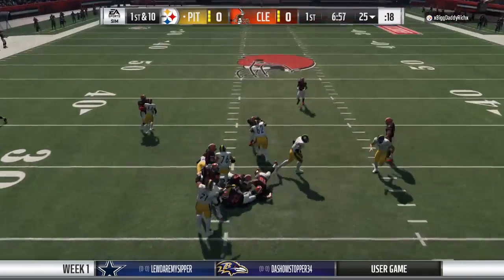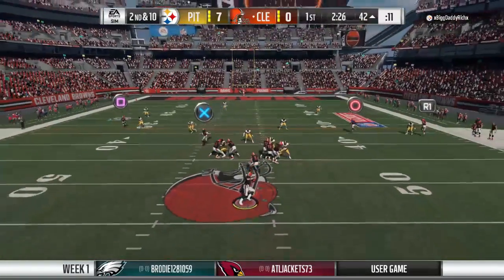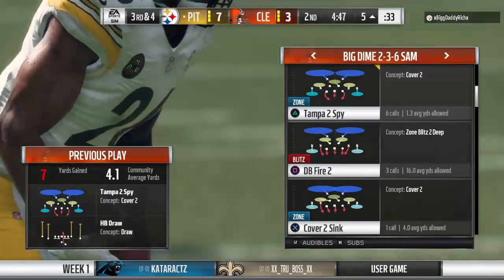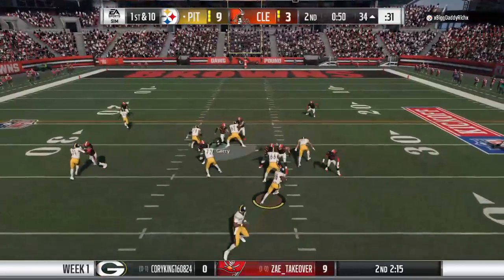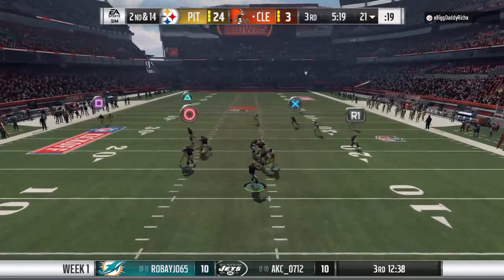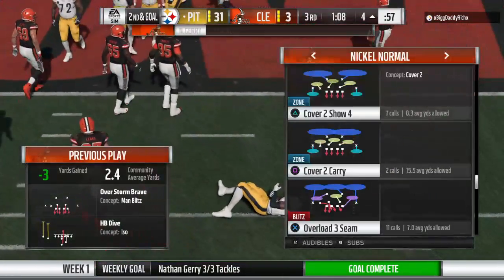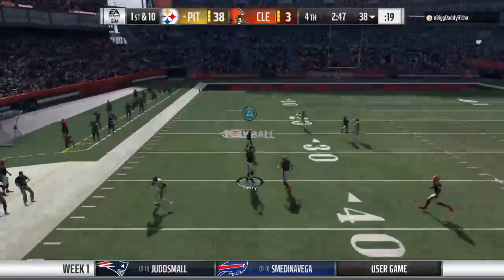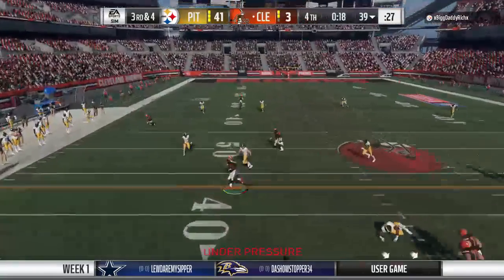louie5105's Live PS4 Broadcast